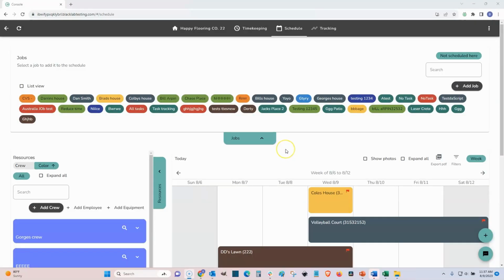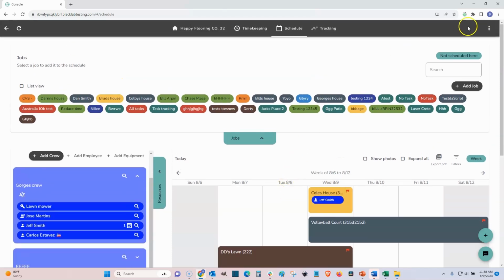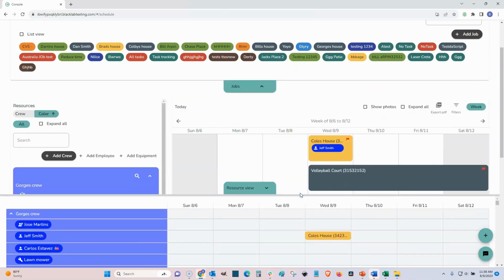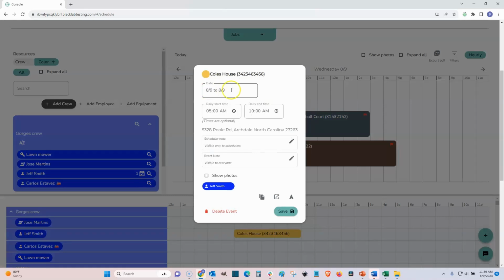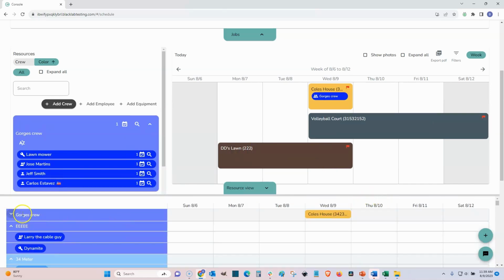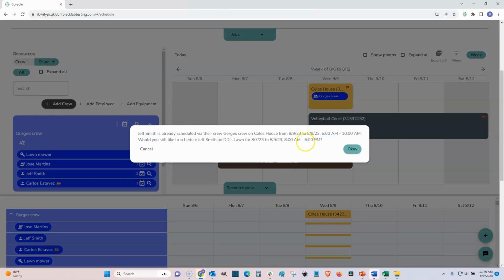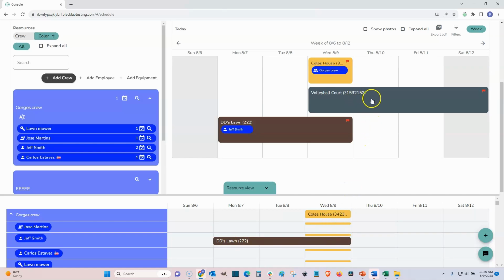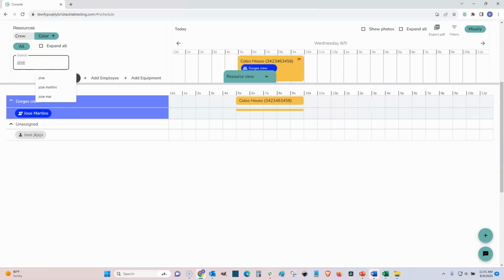Resource View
In this video, we walk you through the Resource View so you can quickly see who’s available, what equipment is booked, and how your schedule is organized. It’s an easy way to keep everything running smoothly.